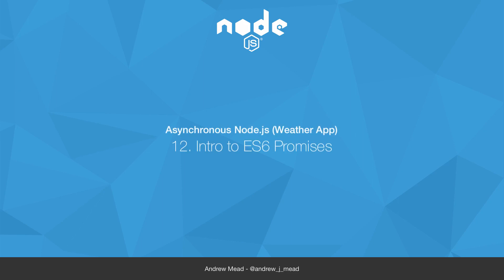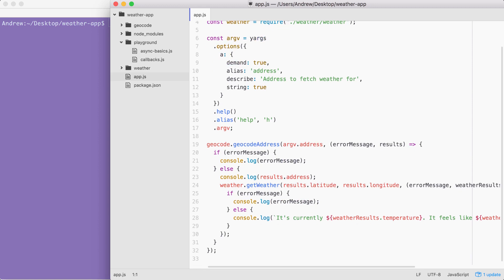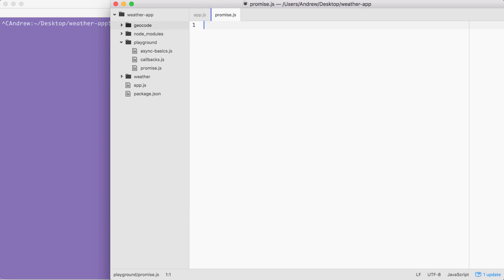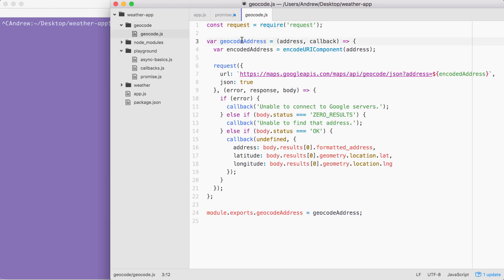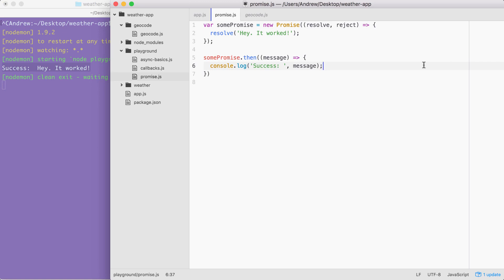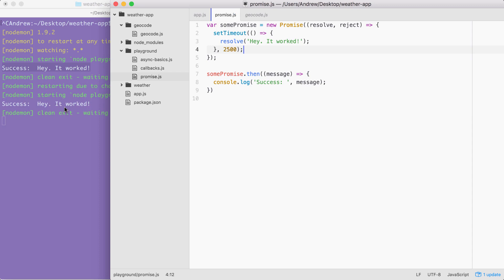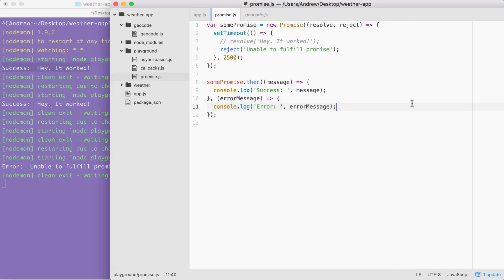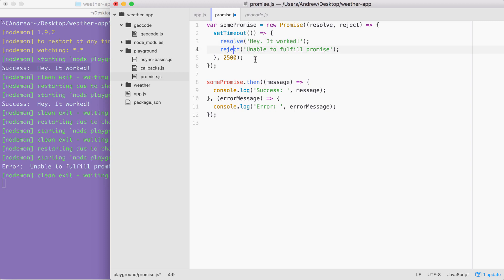Node.js Developer Course፡ Asynchronous Node.js Intro to ES6 Promises